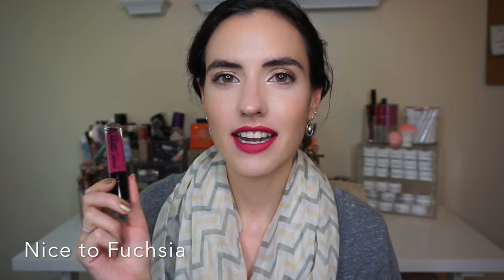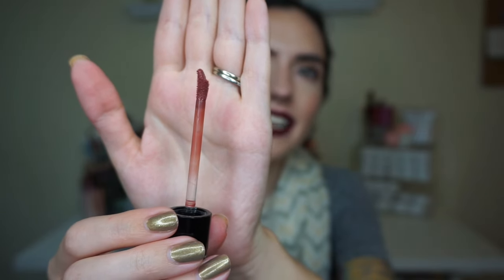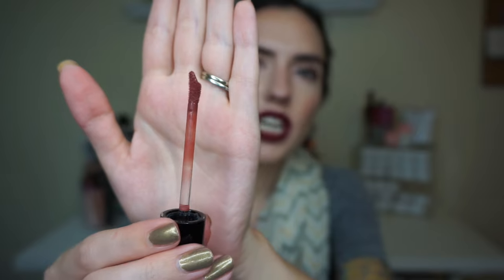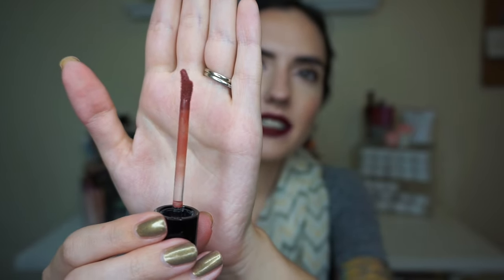Wet N Wild Liquid Catsuit Matte Lipsticks | Lip Swatches & Review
All 13 shades swatched on my lips plus my favorites and a little review too! Have you tried these? Which one is your favorite? Leave a comment to let us know!

INSPIRED